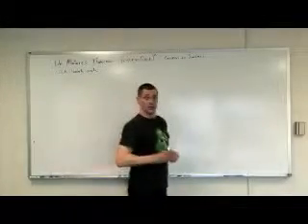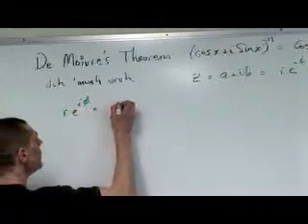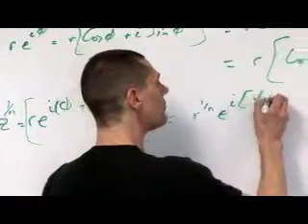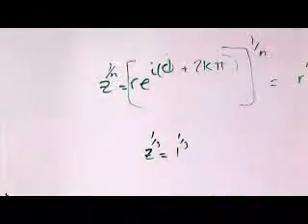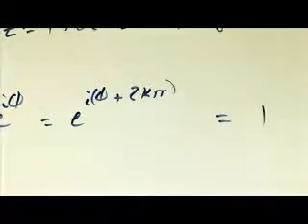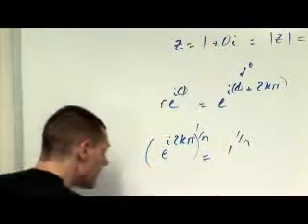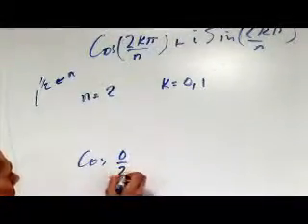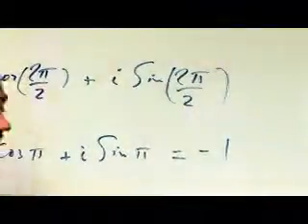de Moivre's Theorem Part 6